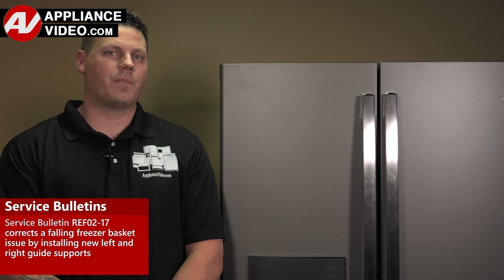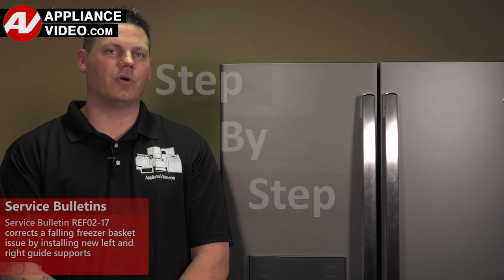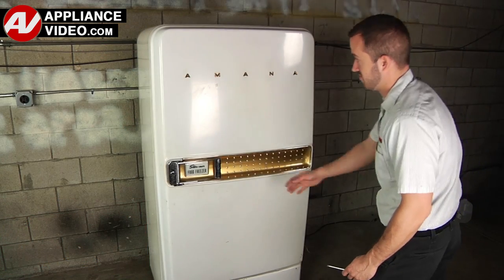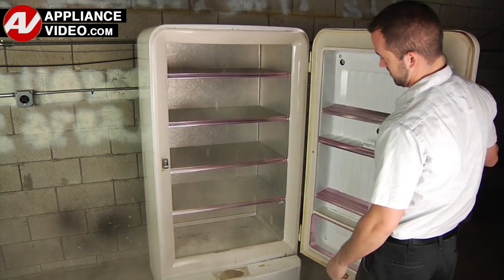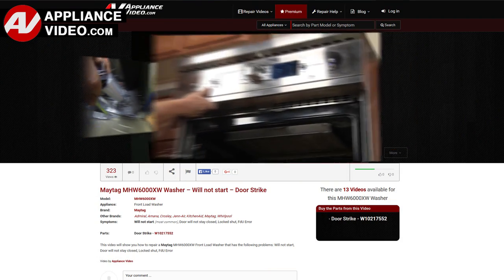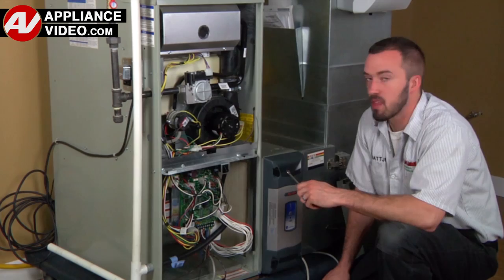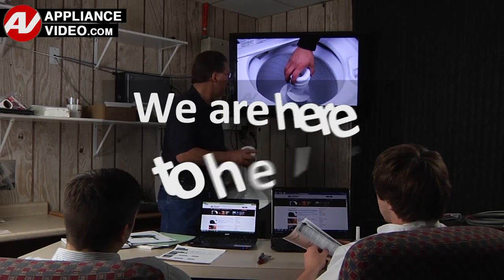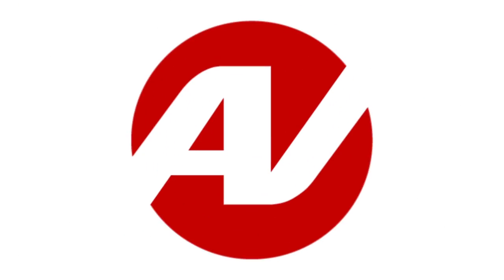GE Refrigerator - Overview, Diagnostic Mode, Error Codes & Troubleshooting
This video covers an Overview and Diagnostic Mode on a *GFE28HMKES GE French Door Refrigerator*
GFE28HMKES
GTS17GSNRSS
GWE19JGLBB
GZS22DSJSS
GFE26JYMFS
GFE28GMKES
PVD28BYNFS
GZS22DSJSS
PFE28PYNFS
GYE22GYNFS
PYE22PYNFS